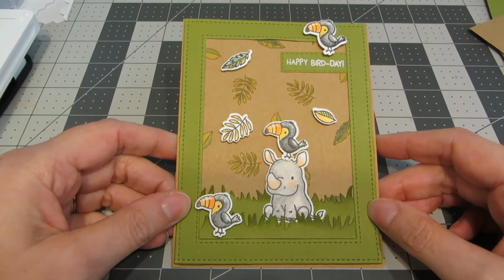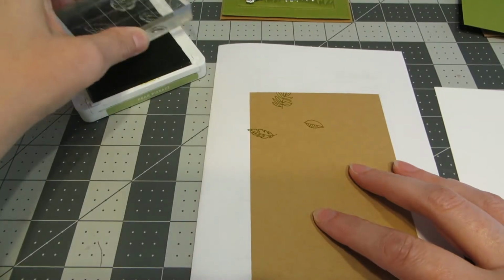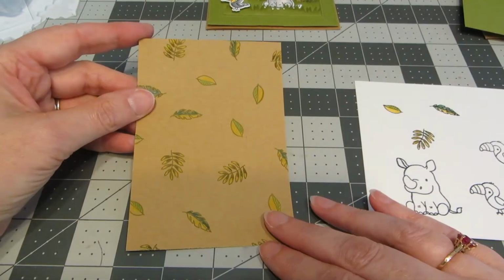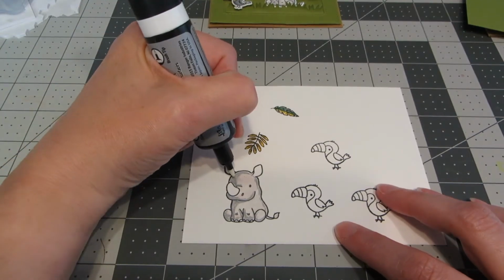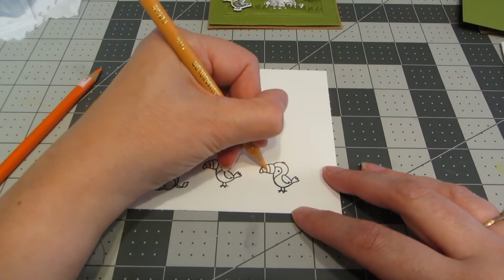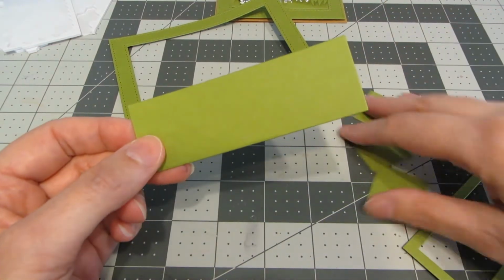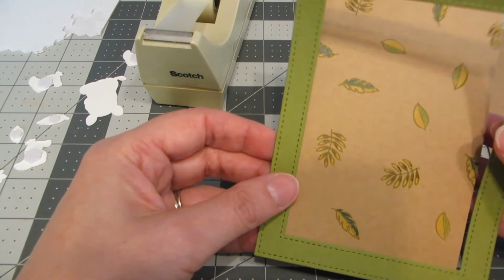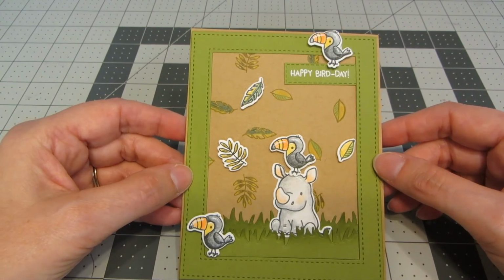Jungle Birthday Card with Prismacolor Pencils Tutorial | Hello Bluebird Stamps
I used the cute More Jungle Littles stamps and dies from Hello Bluebird to make a fun jungle birthday card.

Intro music English Country Garden by Aaron Kenny